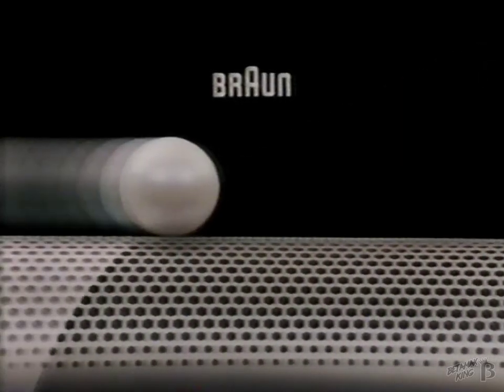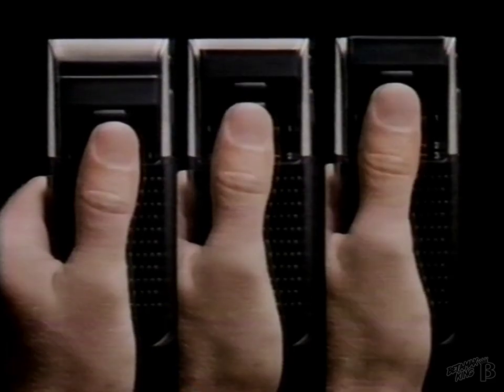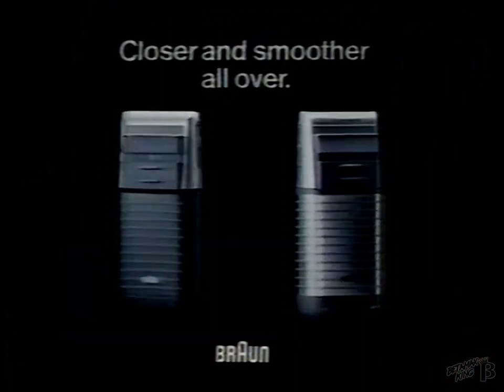Braun Electric Shaver Commercial 1986